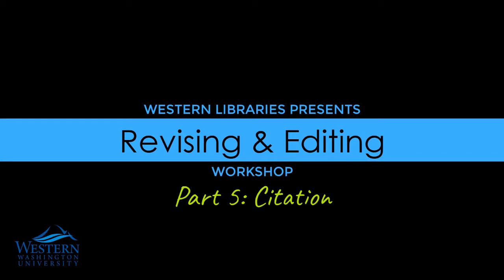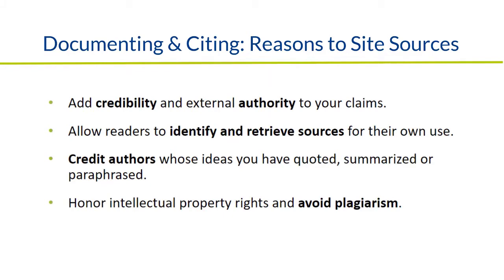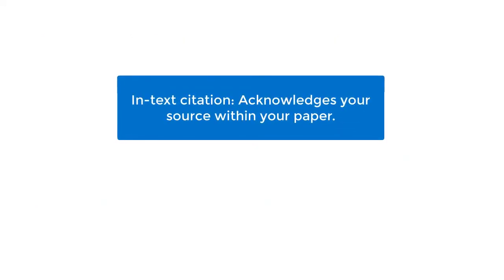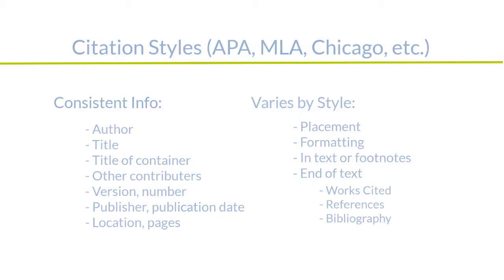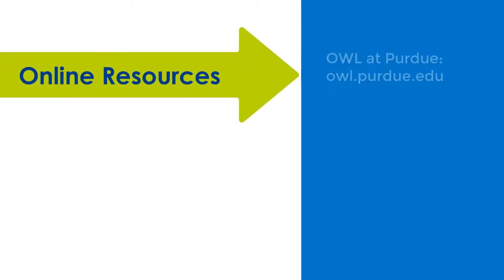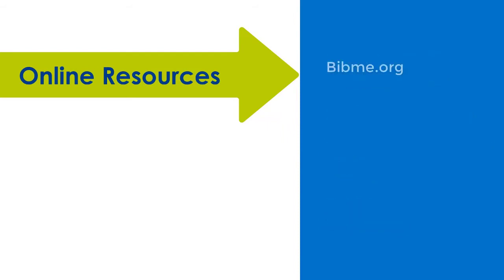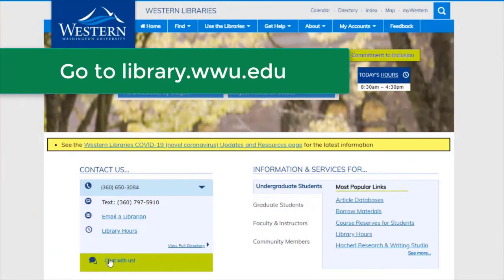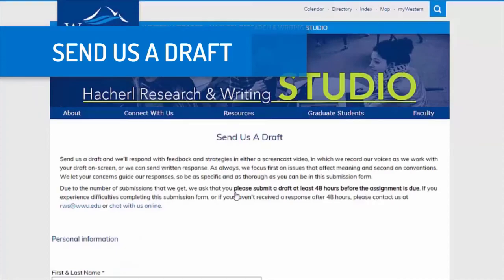Revising and Editing: Citation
It's important to cite your sources, whether you've paraphrased ideas or incorporated direct quotes. Find out how!